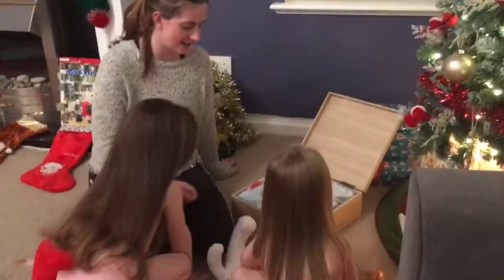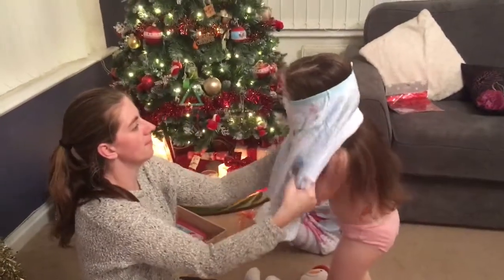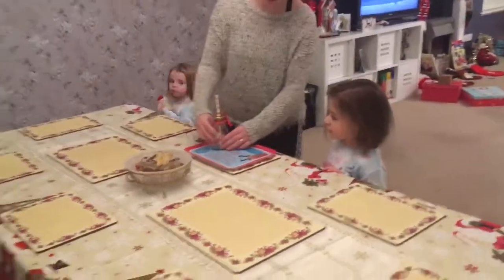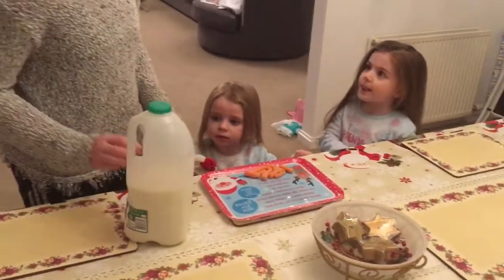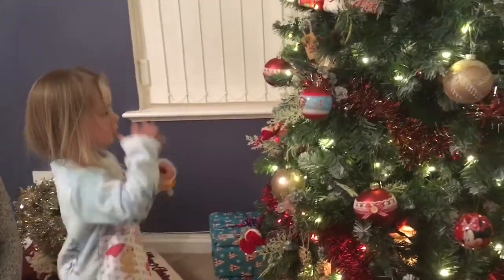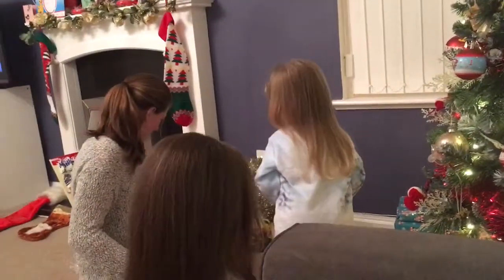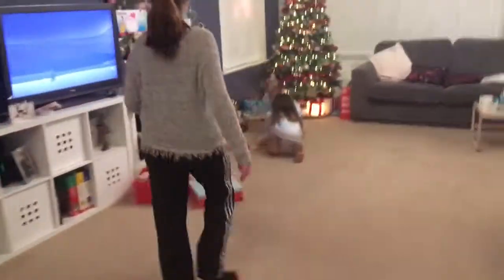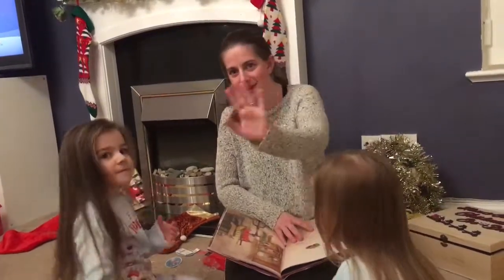Christmas Eve 2017